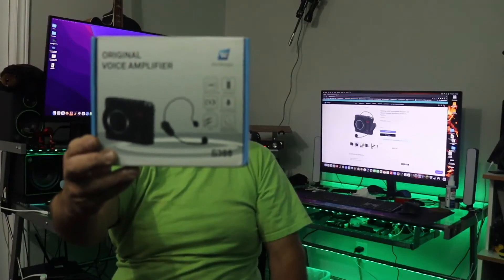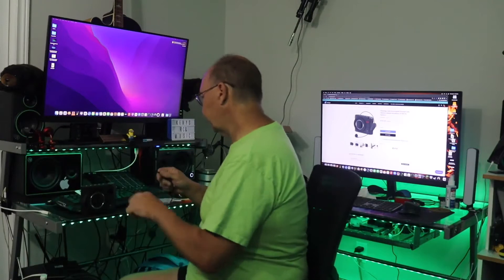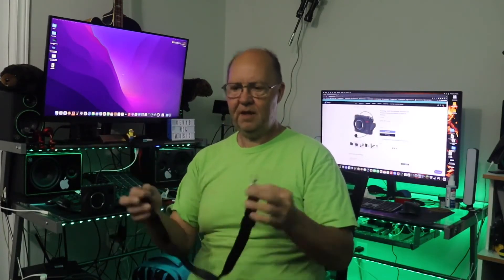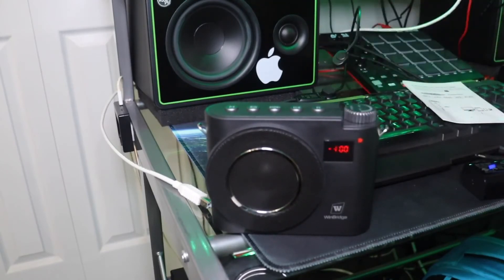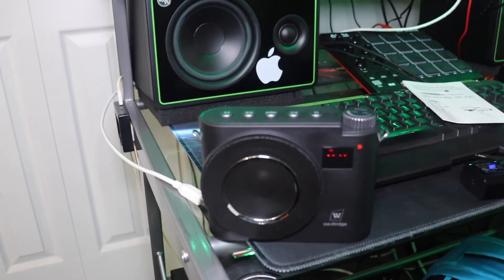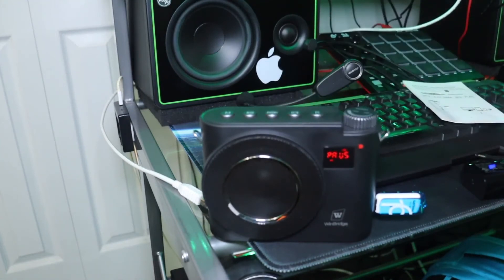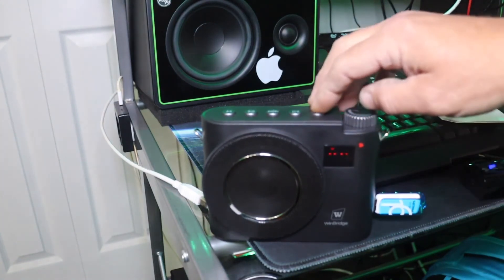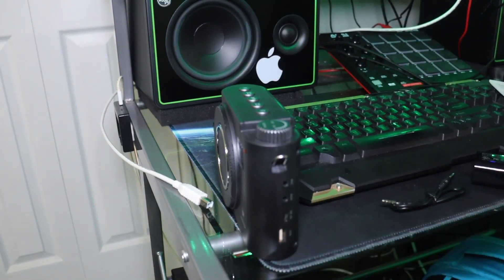S388 Detailed Review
This video has been edited under license.

WinBridge S388 main functions
Long RUN-TIME & Rapid CHARGING TIME: Runs for around 11-18 hours & takes about 2 hours for charging. The sleep Mode can end up saving you a lot of energy in the long run.
With TWS mode function: It can deliver good sound quality between two S388 without the hassle of messy and tangle-prone wiring, Zero Cables Required.
High Power Speaker 20W: which covers about 8000 sq. ft. transmits your voice louder, clearer, and farther without noise or distortion.
Easy for charging: The Screen lets you know when the battery needs to be charged so you never have to experience an unexpected no-power situation.
USB and Bluetooth playing: It can play music and receive input at the same time so you can use it as a mini karaoke set. This is great fun for kids and everyone else for that matter. Bluetooth 5.0 is faster and can operate over greater distances than Bluetooth 4.2.